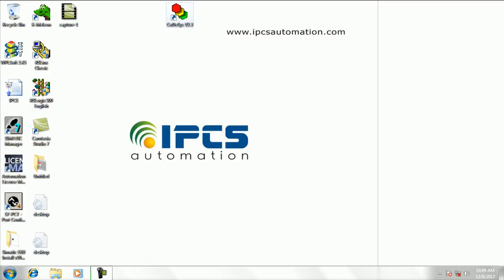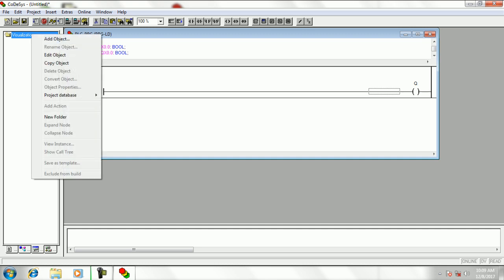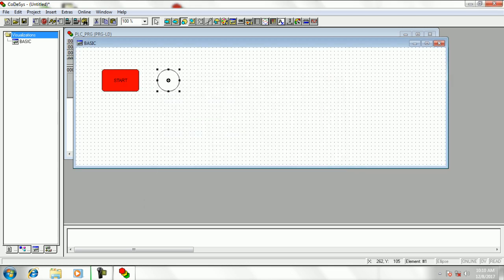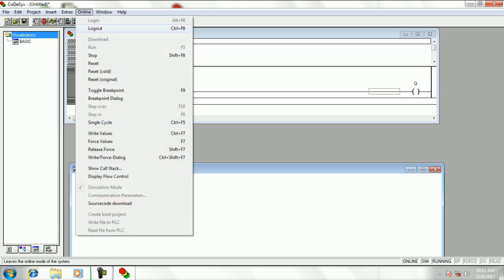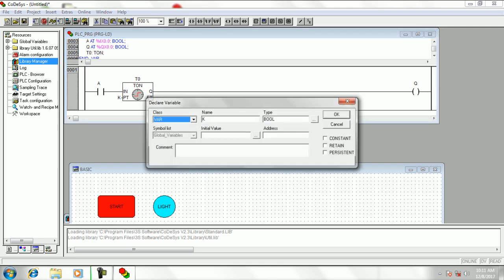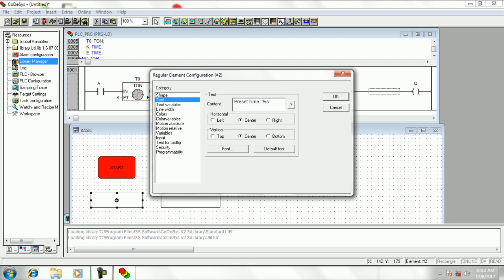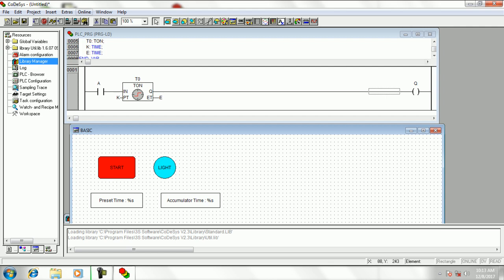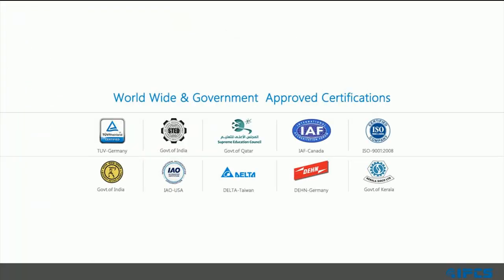Visualisation in Codesys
A tutorial on  the basics of visualisation in Codesys software.